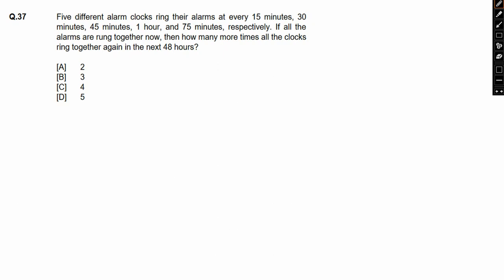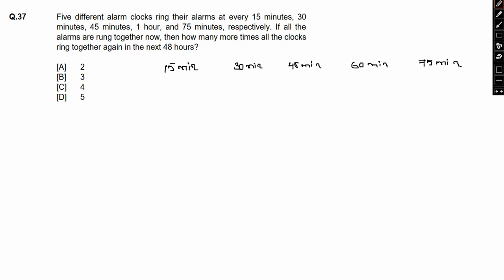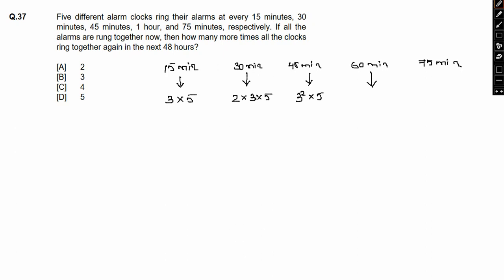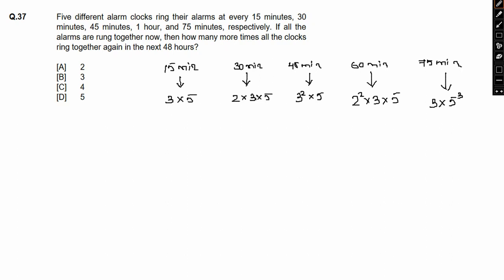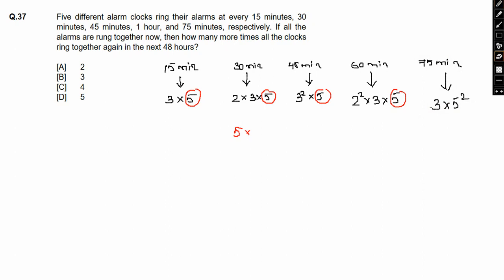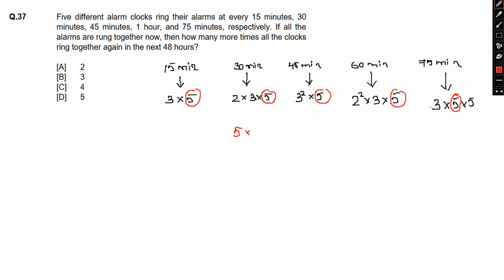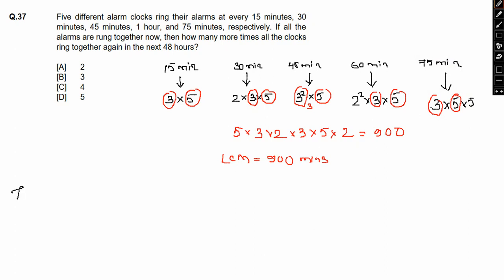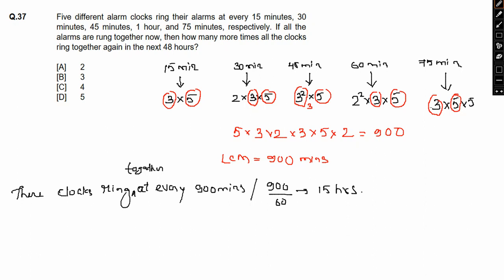Hsee 2019 paper question number 37 detailed solution with special shortcut tips and tricks.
HSEE 2019 paper question number 37 detailed solution and explanation with exam specific approach